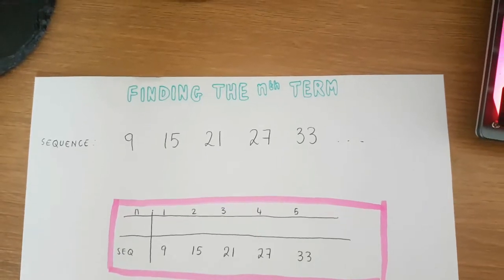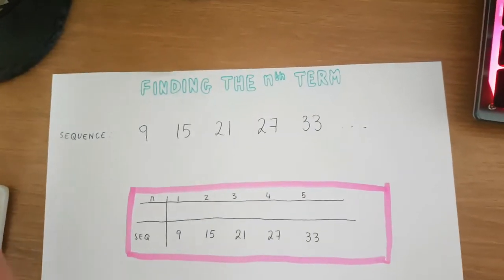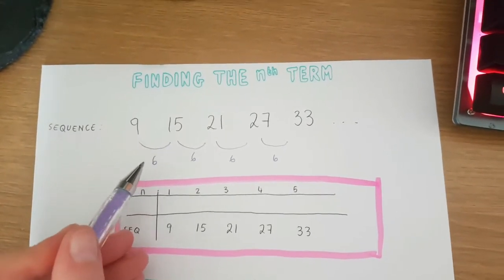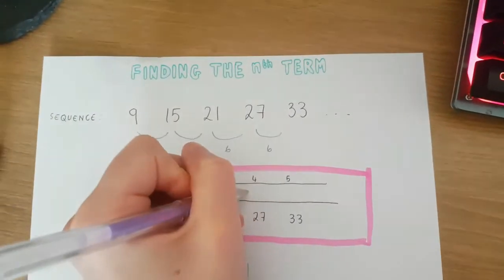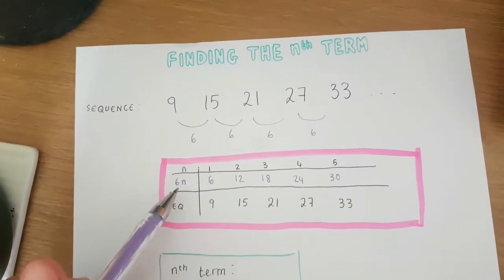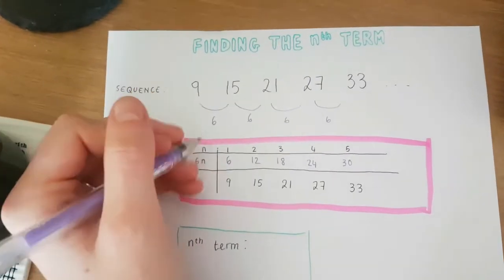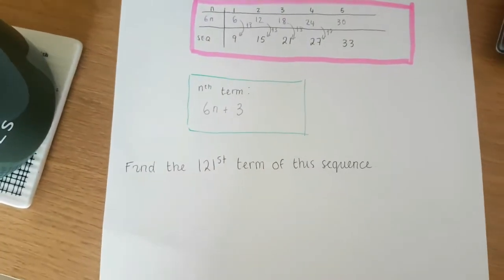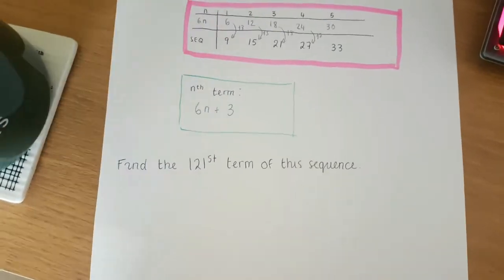Year 10 Finding the nth Term